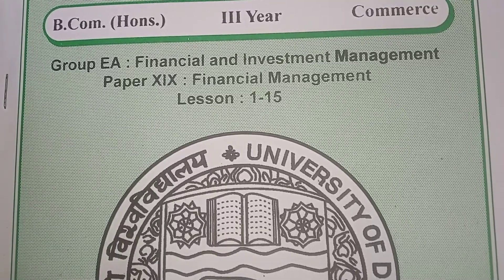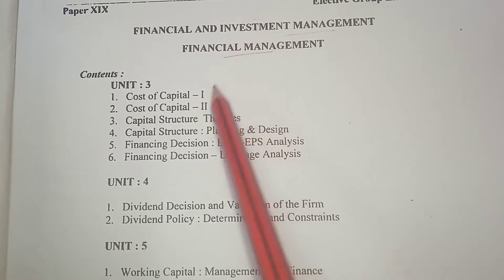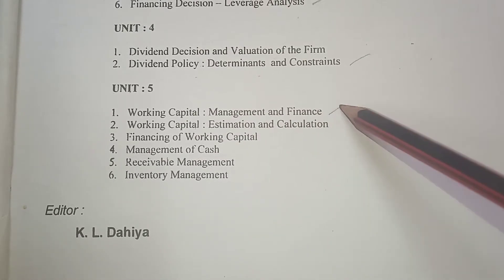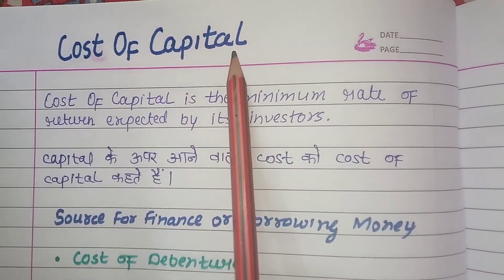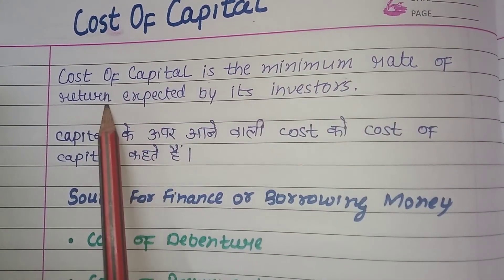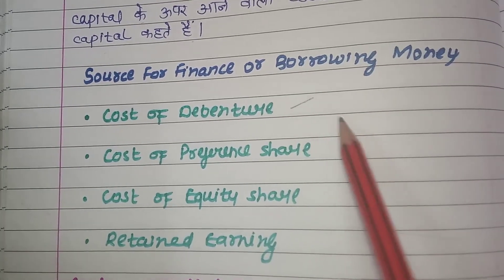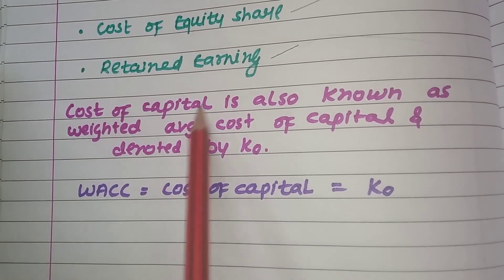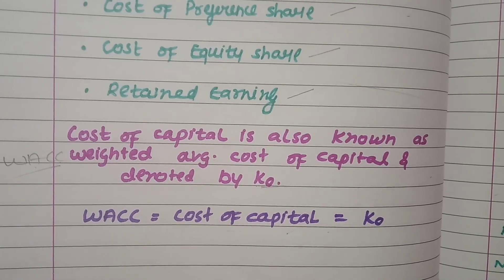Financial Management | Syllabus | Cost of Capital | B.com/B.com hons 3rd year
Hlww

In this video we discuss about syllabus of financial management which is applicable for B.com hons 3rd yr  nd also strt the chapter cost of capital

Thankuu